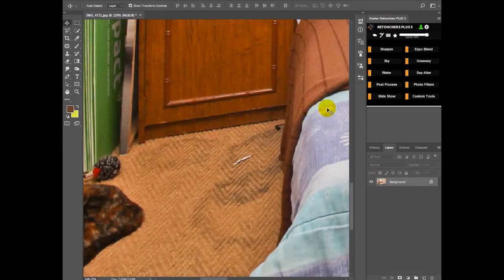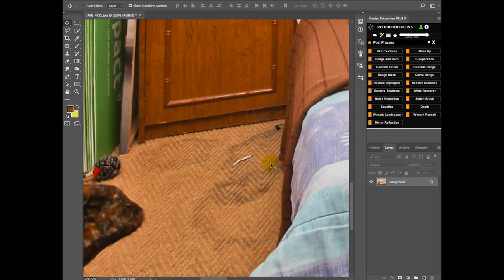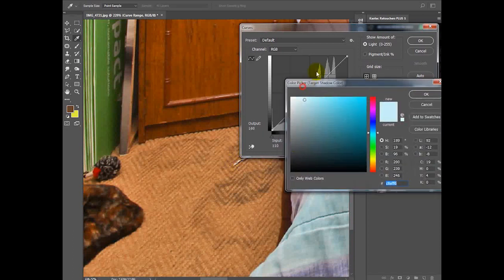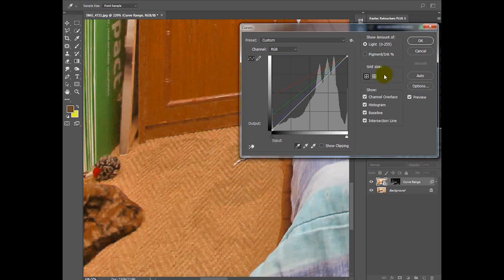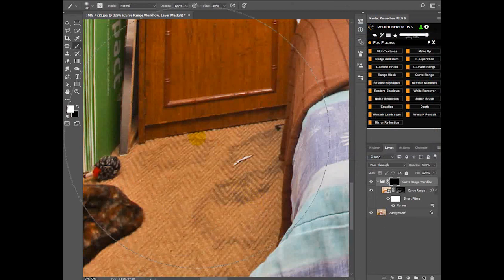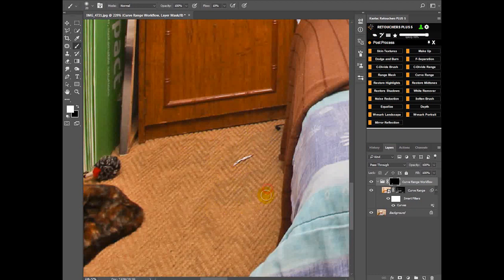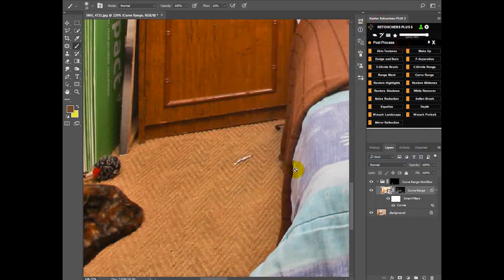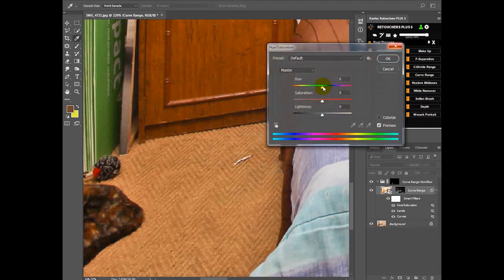Photoshop Tutorial : Curve Range - Remove Dirt Spots